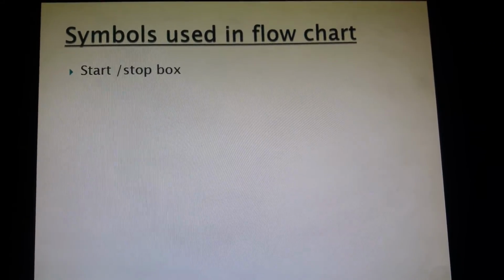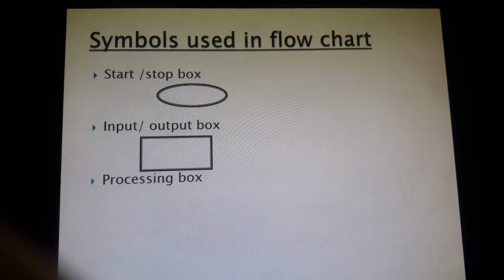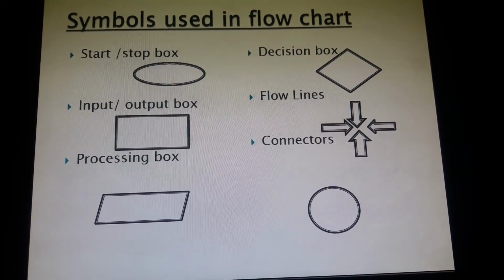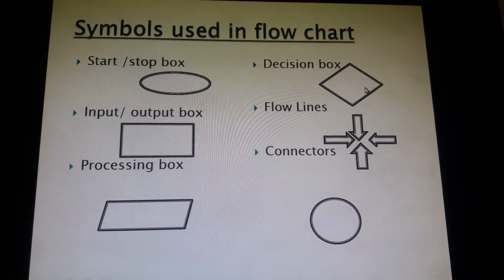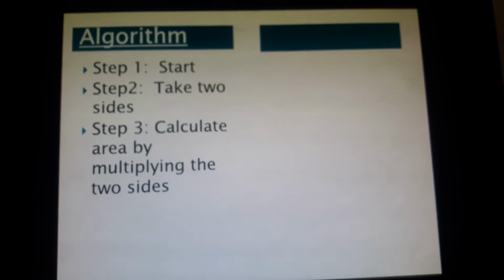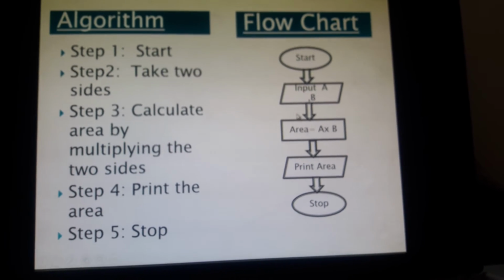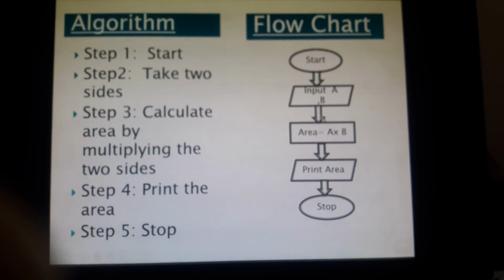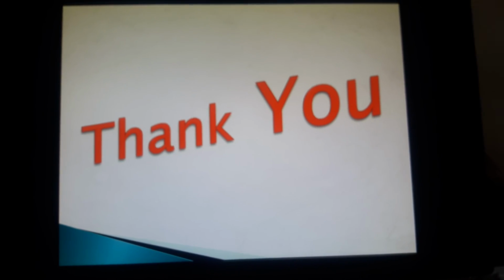Computer Class 5......ch-3 Algorithm and Flow Chart [ Part-2]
How to create flow chart ?